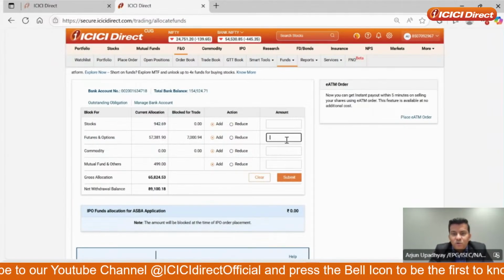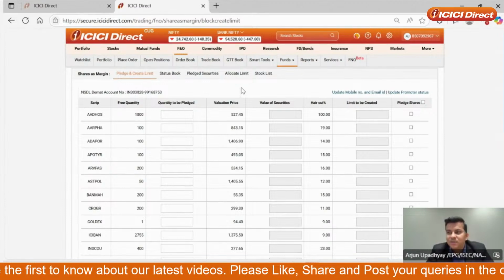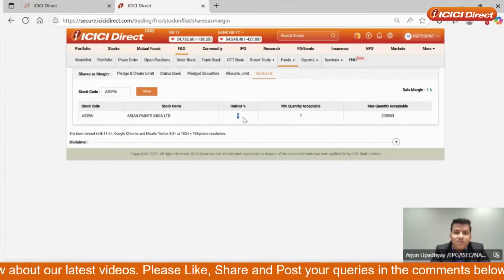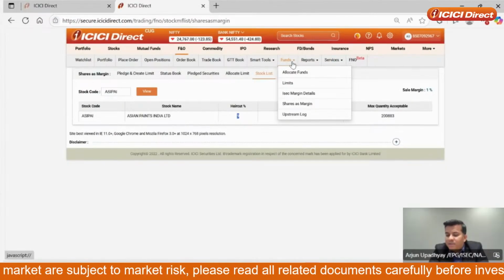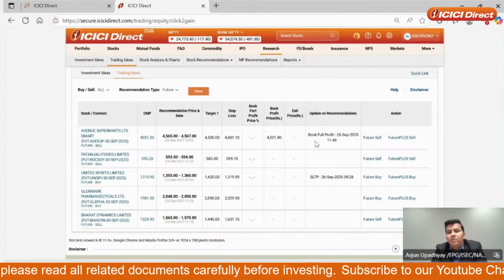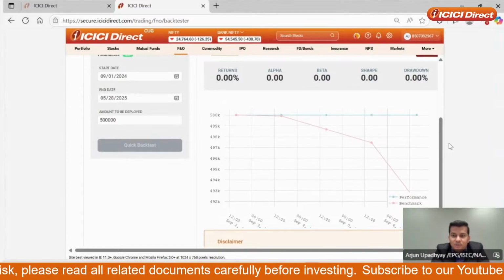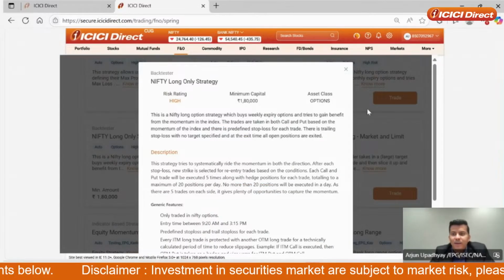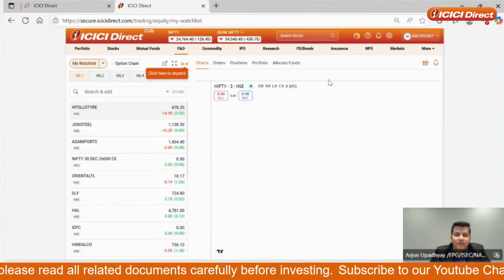Decoding ICICI Direct Platform Features and Market Updates